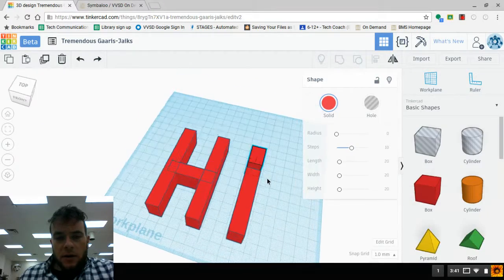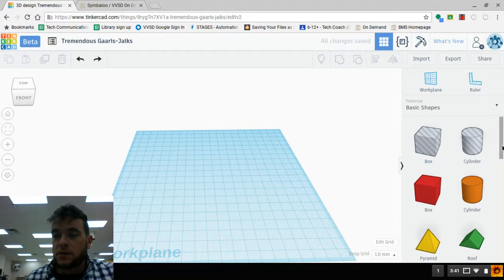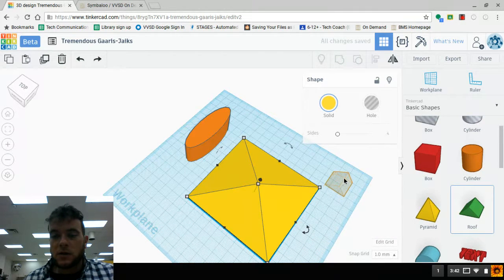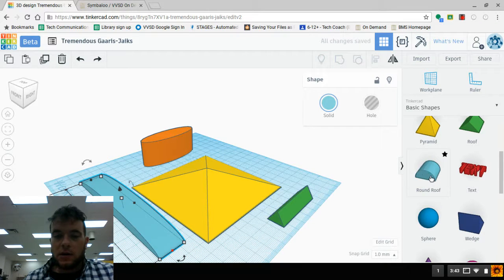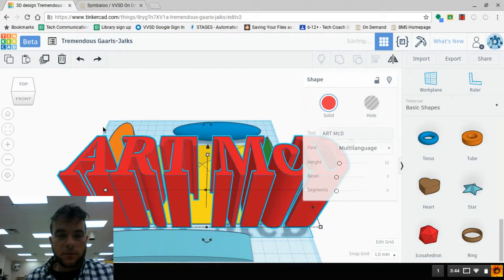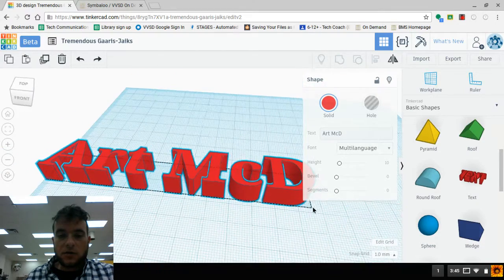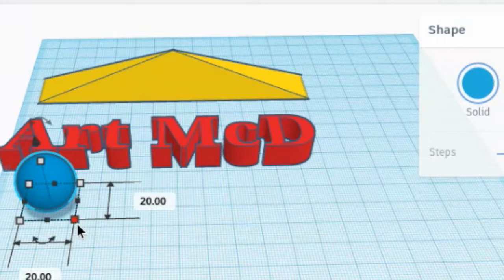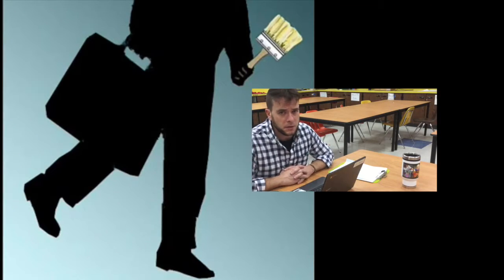TinkerCAD (4) More Shapes and Dimensions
In this lesson, we look at the variety of shapes TinkerCAD offers and how they look when they are manipulated by scale.  We also look at how to work with specific dimensions on objects when they are scaled.